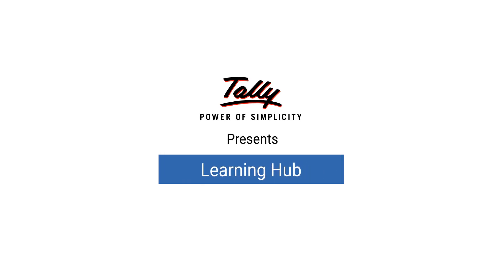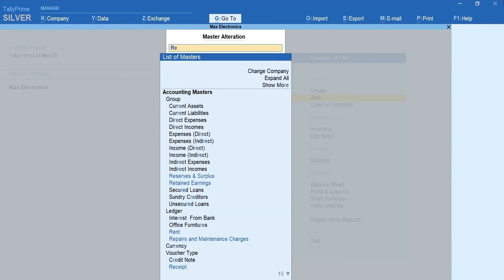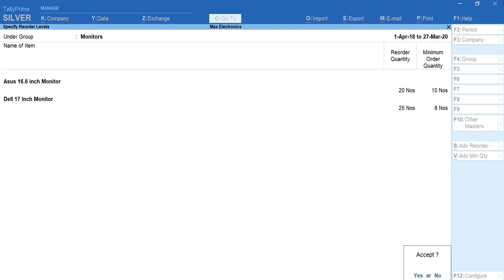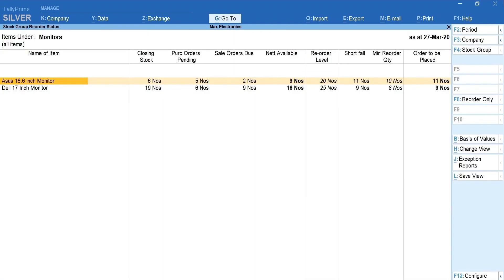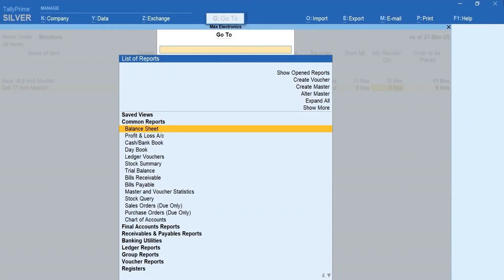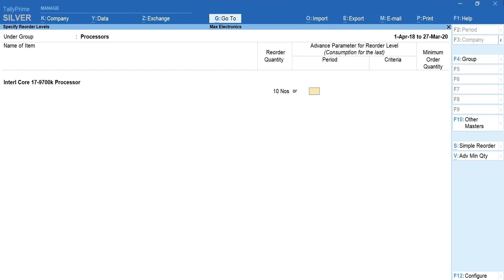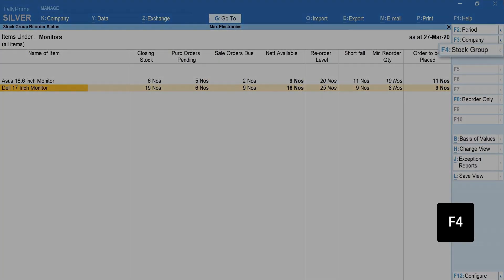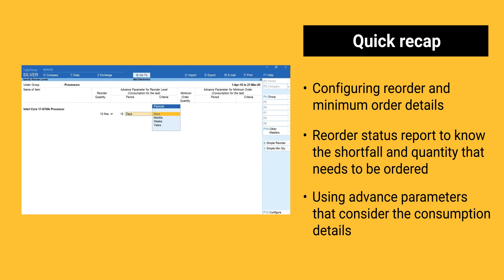How to Maintain Optimum Stock Levels Using Reorder Level in TallyPrime | Tally Learning Hub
Watch this Learning Hub video to know how to maintain optimum stock levels using reorder level in TallyPrime.

This video helps you to understand the following aspects:
0:26 - How to set the reorder level in TallyPrime?
1:57 - How to use advanced parameters?
3:35 - Quick recap